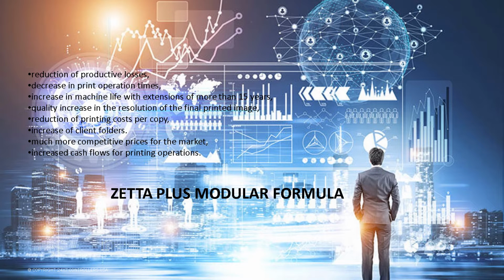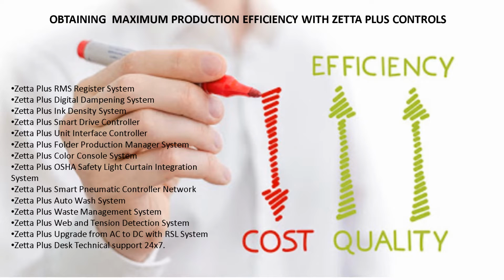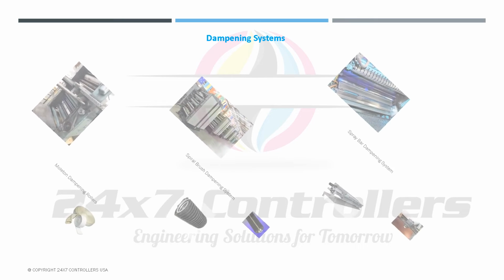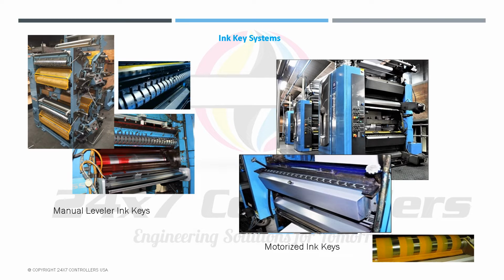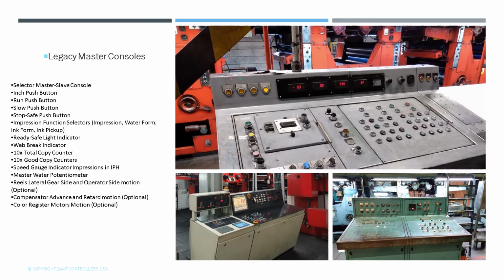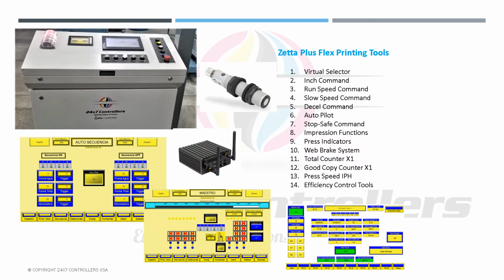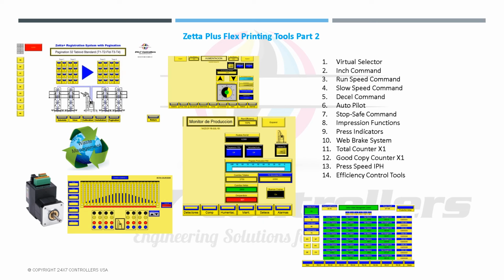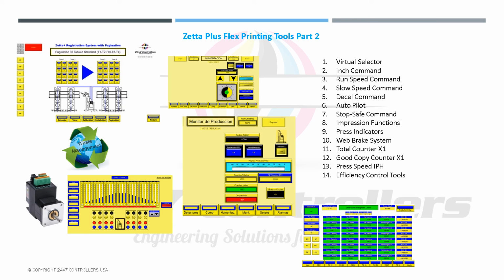Saving Old Machines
Dear customer, saving an old machine and modernizing it with intelligent digital processes can save you and your company millions of dollars of investment compared to a new machine today.

The growth of your operations and business will be proportional to the decisions you make today regarding your future on your machine.

24x7 Controllers USA is at your disposal, to study and understand your current, future needs along with the most critical solutions that your system needs to modernize.

Our consultations are free, and are at your disposal.